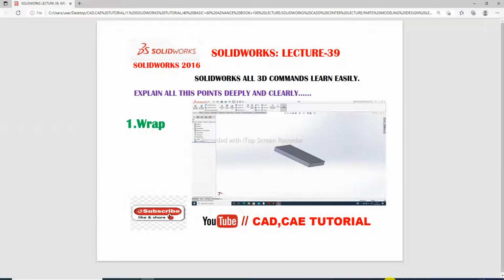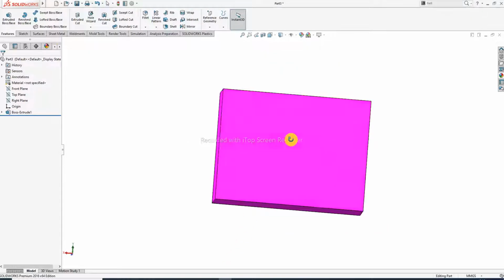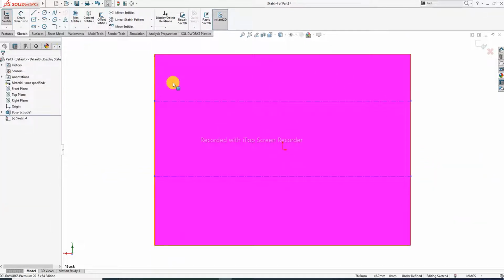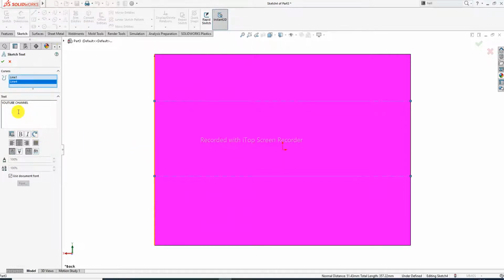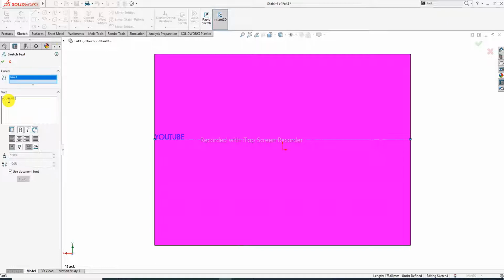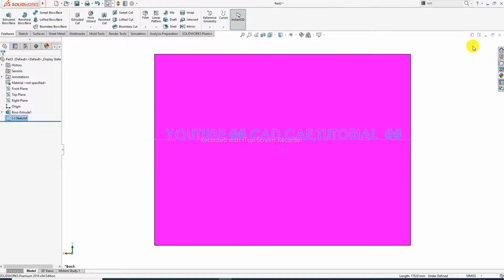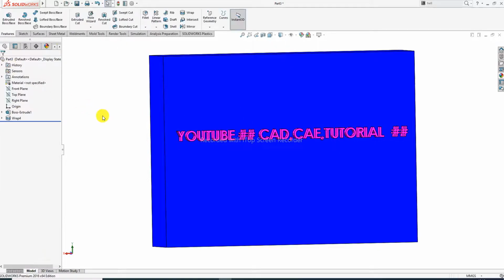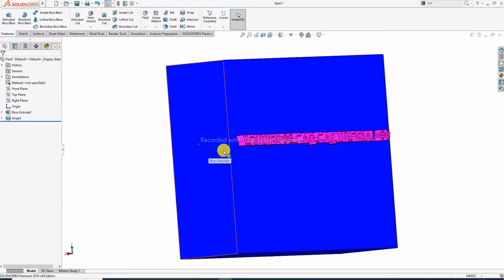SOLIDWORKS LECTURE-39, WRAP COMMAND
Main Topics:
1. AUTOCAD Tutorial for Beginners & Advance.( 2D sketching Drawing, 3D Modeling Design and Isometric Design, Industrial Projects Design All Easily Learn in AutoCAD Software).

2. SOLIDWORKS Tutorial for Beginners & Advance.( 2D Sketching Drawing, 3D Modeling Design, Surface Modeling Design, Sheet Metal Design,  Weldments design, Assembly Process, Drafting Process, Simulation Process, Industrial Projects Design All Easily Learn in SOLIDWORKS Software).

3. CATIA V5 Tutorial for Beginners & Advance.(2D sketching Drawing, 3D Modeling Design, Wireframe and Surface Design, Generative Sheet Metal Design, Assembly Process, Drafting Process, Simulation Process, Industrial Projects Design All Easily Learn in CATIA V5 Software).

4. ANSYS workbench Tutorial for Beginners & Advance.(2D Sketching Drawing, 3D Parts Design & Analysis, Surface Parts Design & Analysis, Sheet Metal Parts Design & Analysis, Industrial Projects Design & Analysis All Easily Learn in ANSYS Workbench Software).

5. GD&T Tutorial for Beginners & Advance.( GD&T AutoCAD Software, GD&T SOLIDWORKS Software, GD&T CATIA V5 Software, Industrial GD&T All GD&T Learn Easily).

6. NEW Update COMPUTER Knowledge.(New update computer parts, New update software knowledge, New update any notifications related to computer knowledge).